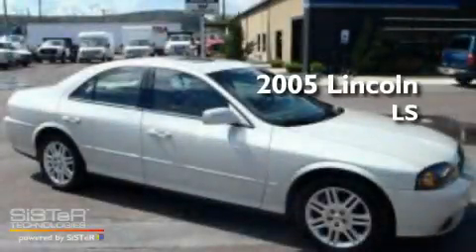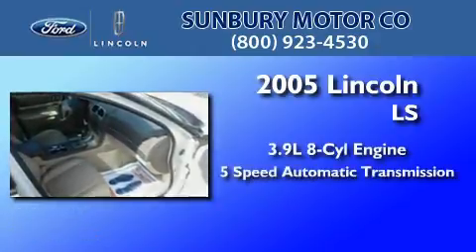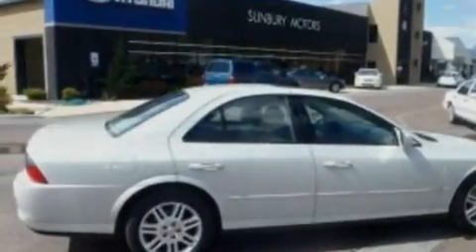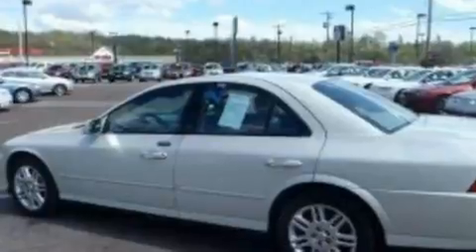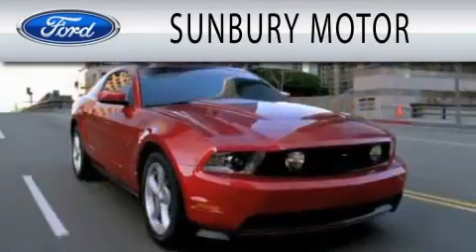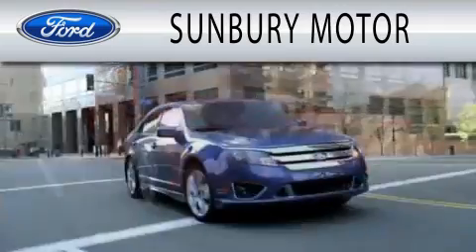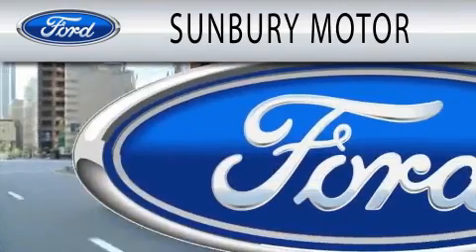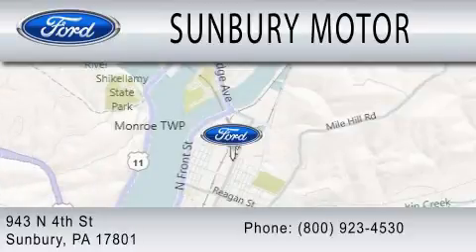2005 LINCOLN LS Sunbury PA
Year : 2005
 Make : LINCOLN
 Model : LS
 Engine : 3.9L V8
 Trans . : AUTO 5SPD
 Exterior : WHITE
 Miles : 29,003

 Stock : LB413A